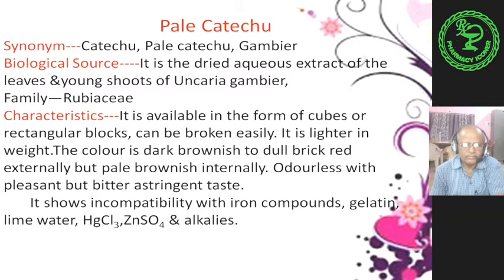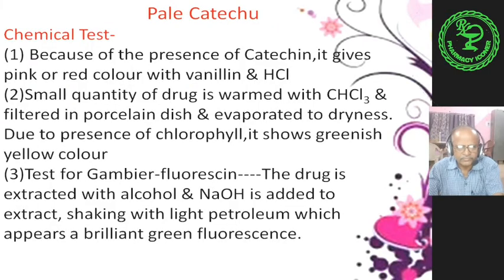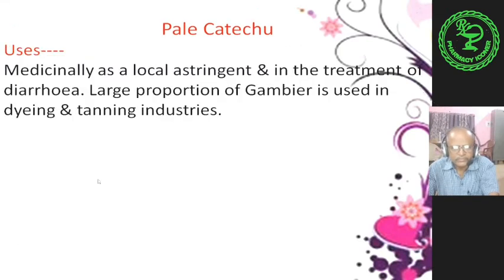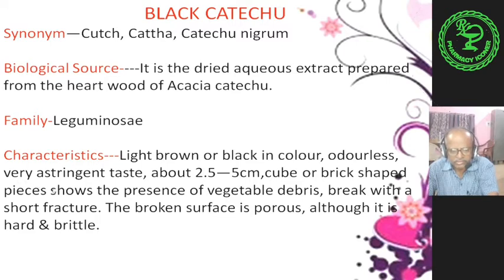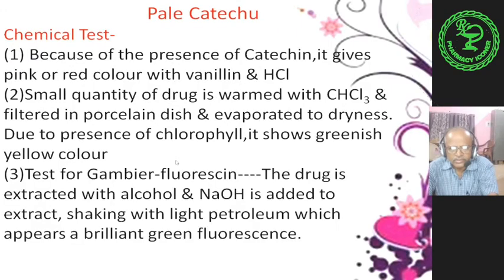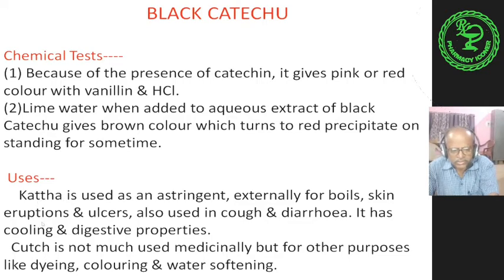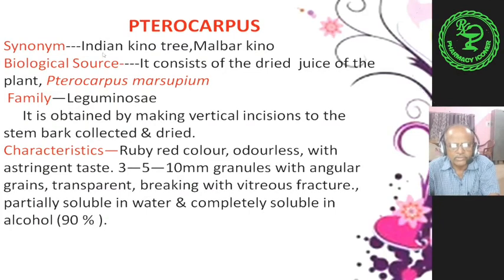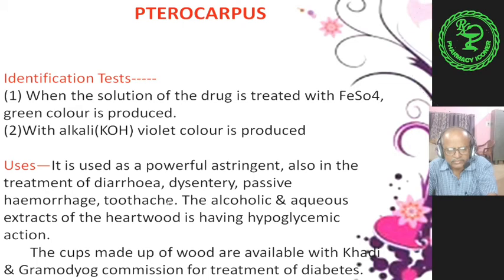Catechu ( Black & Pale ) and Pterocarpus || Pharmacognosy and Phytochemistry - II # B Pharm. 5th Sem